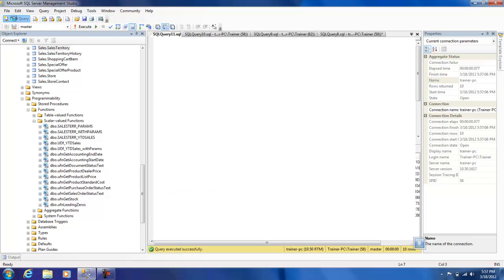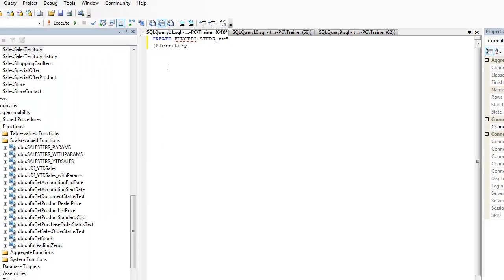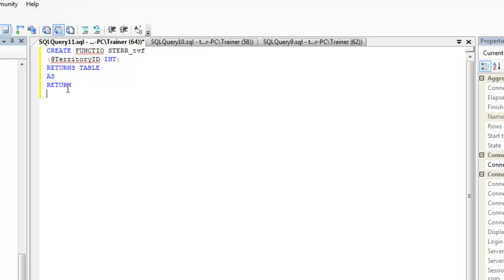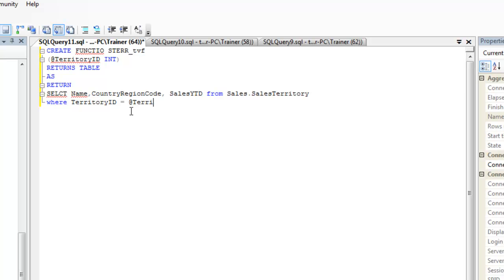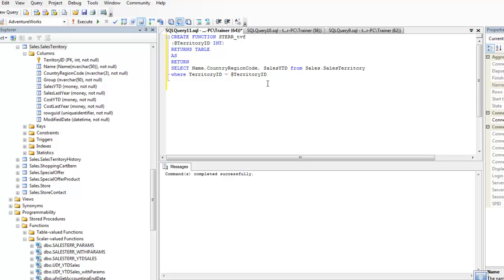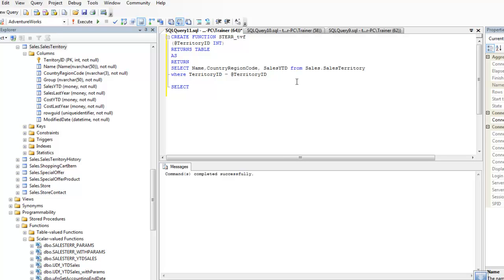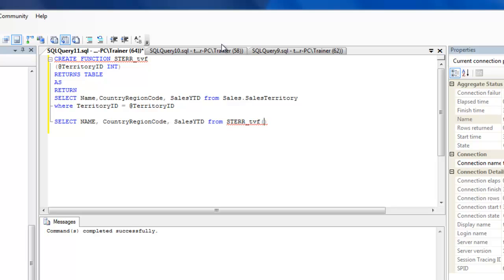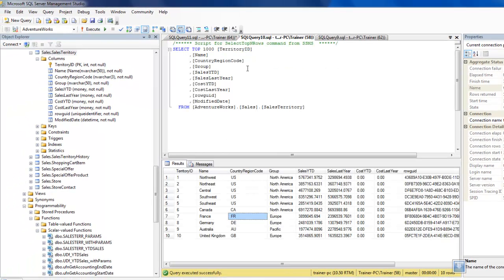SQL 2008: User defined Functions (Part 3/3)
This Video tutorial describes user defined functions. It is a tutorial on 101 of user defined functions (UDF). UDF's in SQL are very useful in certain situations. This video briefly describes on how to write a UDF and the different forms of UDF.